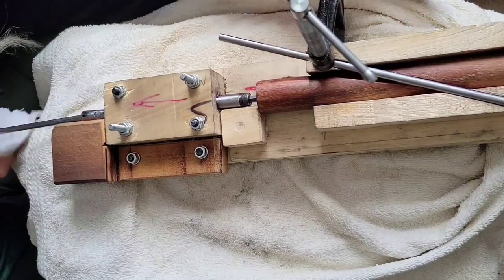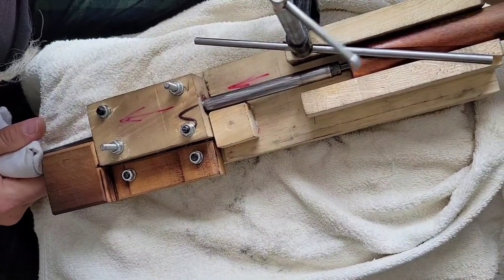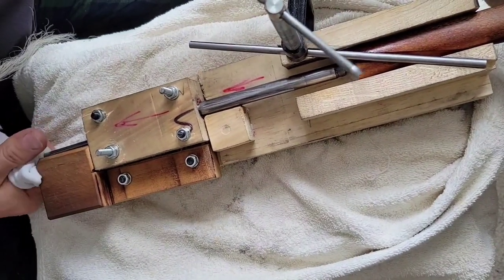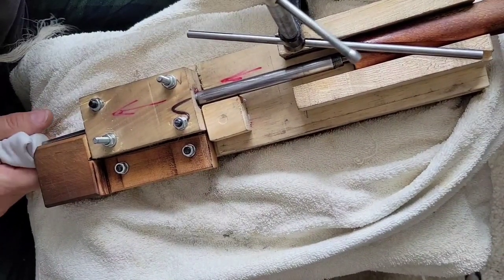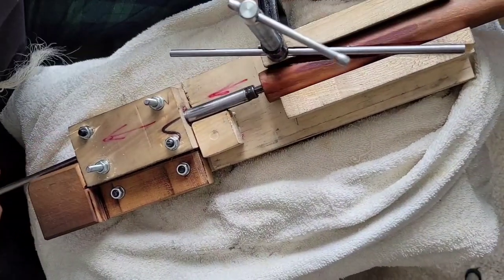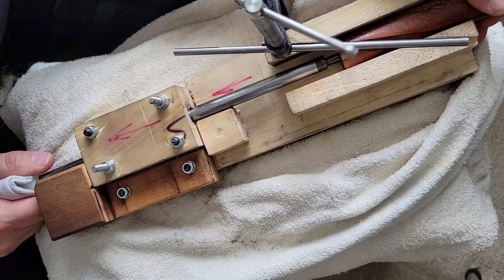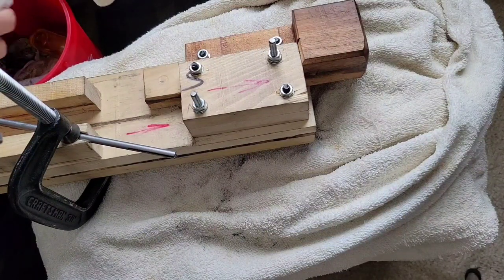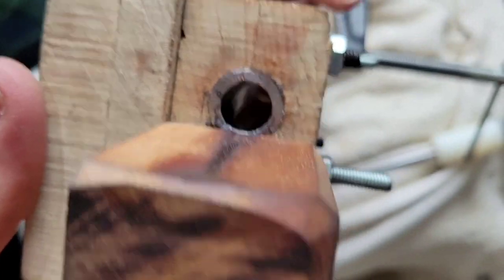Rifling your own barrels, starting to see results, and a look at the first slug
This is a look at the results after a few hours of work.
I swage a lead ball to fill the groves, and push it out to check progress.